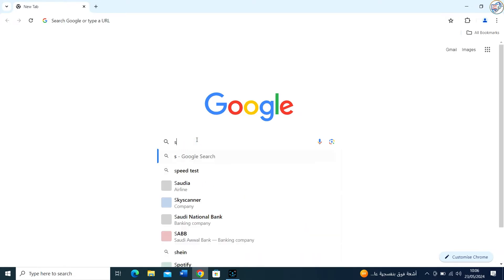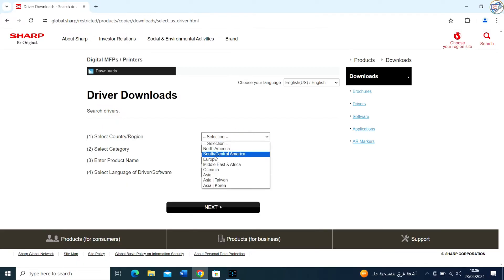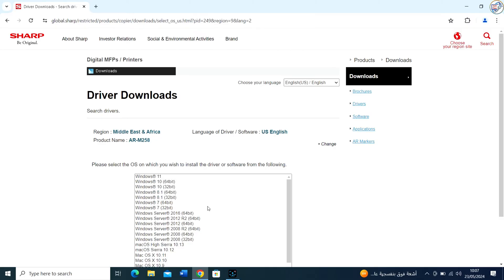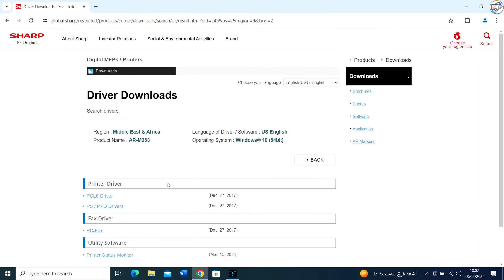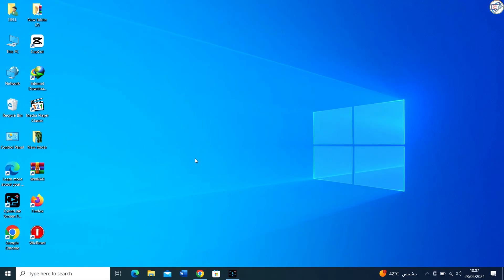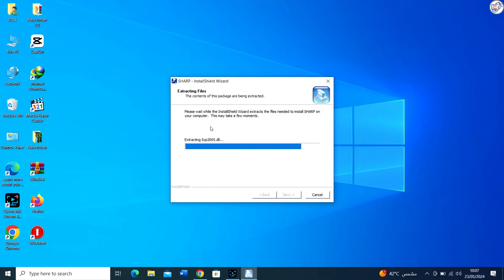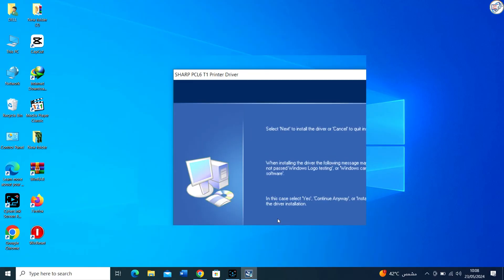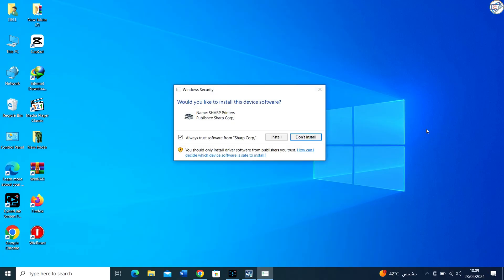How to download and install Sharp AR-M258 printer driver on windows.AR-M256/M257/M258 Driver setup.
Sharp AR-M258 Printer Driver Download & Install (Windows 10/8/7/Vista/XP) [Easy Guide]
Get Printing Fast! Install Sharp AR-M256/M257/M258 Drivers on Windows (Step-by-Step)
No More Driver Headaches! Fix Your Sharp AR-M258 Printer in Windows (2024 Guide)
Ultimate Guide to Installing Sharp AR-M258 Drivers (Windows 10, 8, 7, Vista, XP)
Struggling to get your Sharp AR-M258 printer up and running on your Windows machine? Look no further! In my latest tutorial, I'll walk you through the process step-by-step, from downloading the right driver to completing the installation smoothly. 🛠️

💡 Whether you're setting up your printer for the first time or updating an existing driver, this video is your go-to guide for a hassle-free setup. I cover everything from navigating Sharp's official website to ensure you grab the correct driver for your Windows version, to actually installing the driver and troubleshooting common issues. 🖥️

👉 Don't miss out on the pro tips I share along the way to make your installation as seamless as possible. Plus, I'll show you how to verify that your printer is properly connected and ready to start working for you. 📃✅

➡️ Hit the play button now and let's get your Sharp AR-M258 printer operational together! Your support helps me create content that makes tech easier for everyone. 🎥👍

🛑Buy This printer china👉AR-310NT Black Toner Cartridge Use for Sharp AR-310NT AR-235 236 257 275 M208 AR-M237 M257 M277 M317 Printers